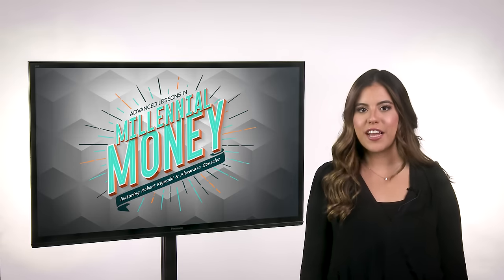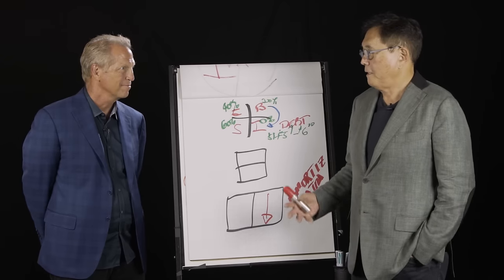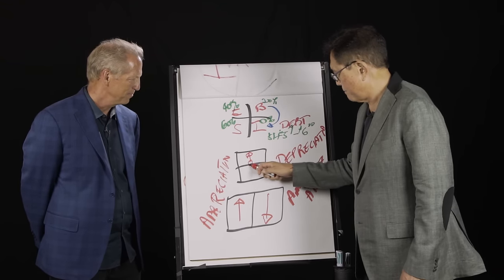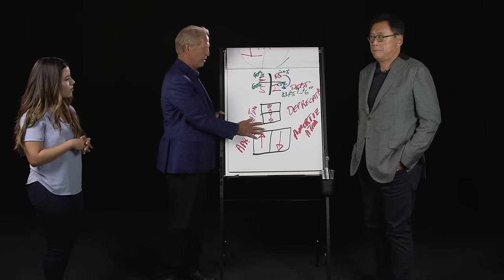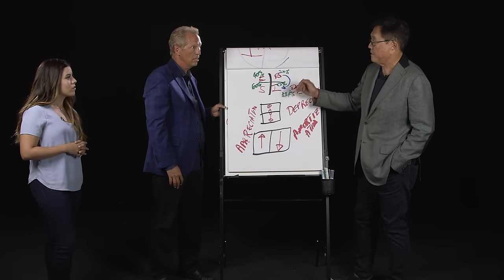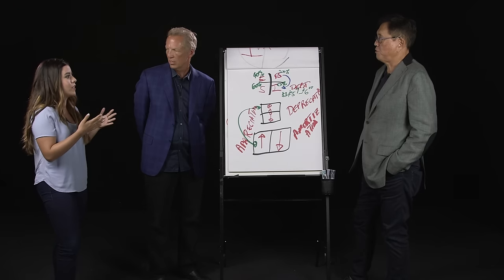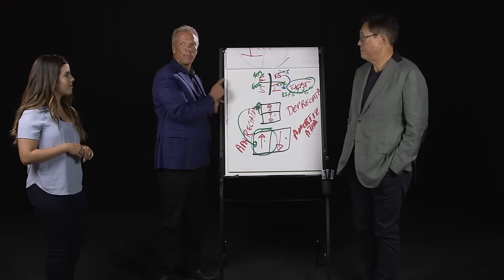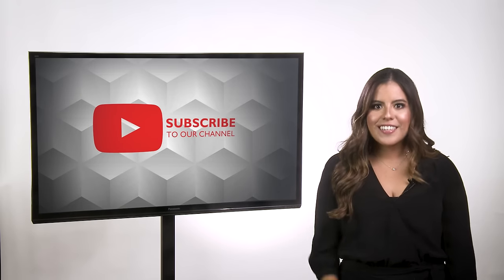How Rich People Avoid Paying Taxes - Robert Kiyosaki and Tom Wheelwright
Robert Kiyosaki’s SECRET Tax Hacks PART 1

Discover a way to pay fewer taxes legally, deductions you can apply and the three strategies Robert Kiyosaki uses to pay 0% in taxes.

Regular employees pay about 40% in taxes while self-employed people like doctors, lawyers & accountants pay 60% tax. Business Owners, on the other hand, pay 20% tax with investors paying 0% in taxes. Wouldn’t you want to be on the right side of the CASHFLOW Quadrant? It is absolutely possible to go around paying 0% tax. You don't have to be a crook to not pay taxes, you just have to be smart.

In fact, the government doesn’t want you to pay taxes. They use taxes as incentives to get you to do what they want you to do.

Best known as the author of Rich Dad Poor Dad-the #1 personal finance book of all time—Robert Kiyosaki has challenged and changed the way tens of millions of people around the world think about money. He is an entrepreneur, educator, and investor who believes that each of us has the power to makes changes in our lives, take control of our financial future, and live the rich life we deserve.

With perspectives on money and investing that often contradict conventional wisdom, Robert has earned an international reputation for straight talk, irreverence, and courage and has become a passionate and outspoken advocate for financial education.

Robert’s most recent books—Why the Rich Are Getting Richer and More Important Than Money—were published in the spring of this year to mark the 20th Anniversary of the 1997 release of Rich Dad Poor Dad. That book and its messages, viewed around the world as a classic in the personal finance arena, have stood the test of time. Why the Rich Are Getting Richer, released two decades after the international blockbuster bestseller Rich Dad Poor Dad, is positioned as Rich Dad Graduate School. Robert has also co-authored two books with Donald Trump, prior to his successful bid for the White House and election as President of the United States.